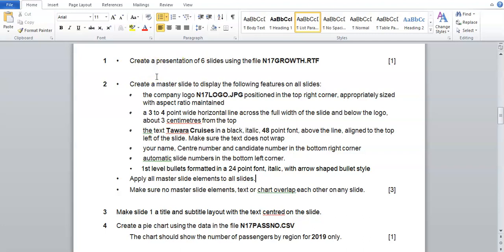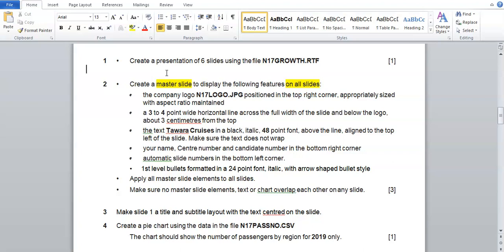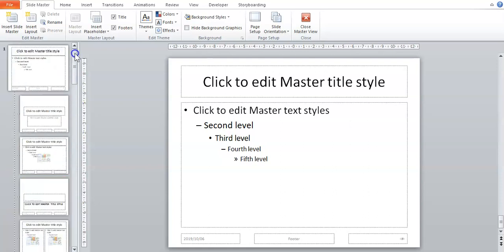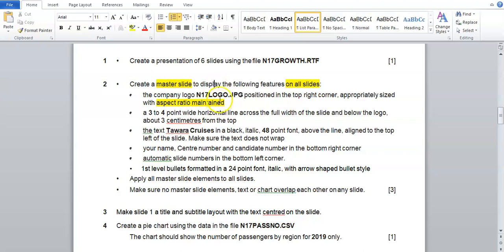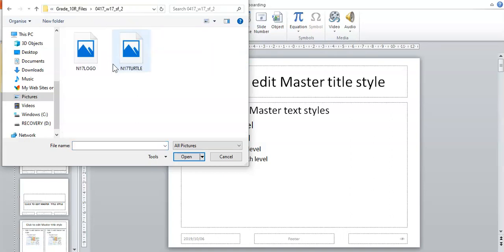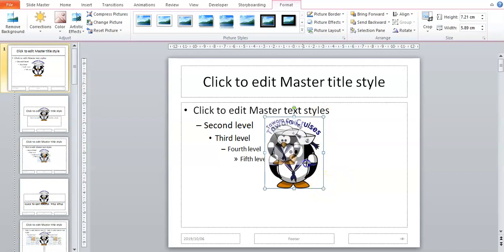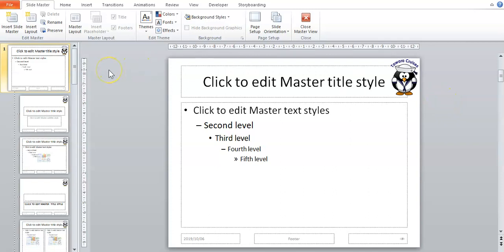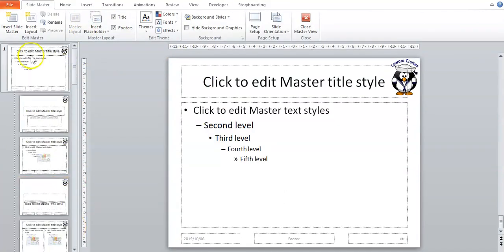2. Inserting a Picture on the Master Slide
In this video, we briefly look at how to place a picture on the master slide.